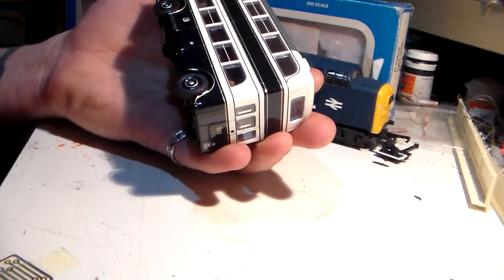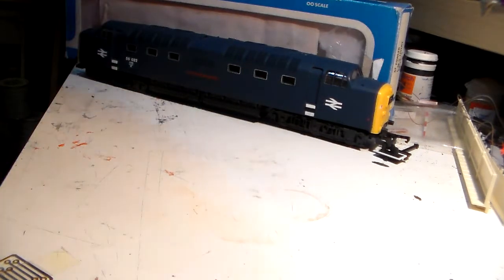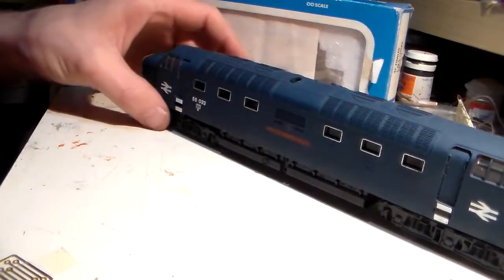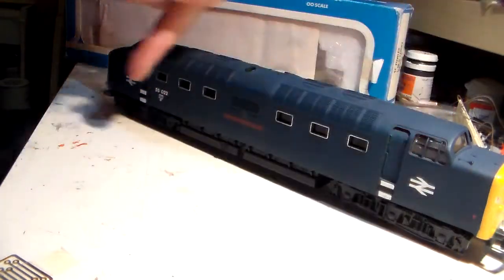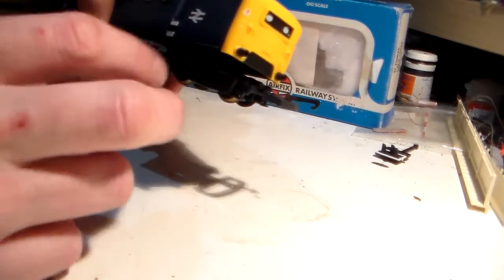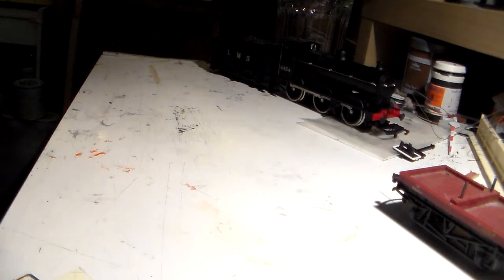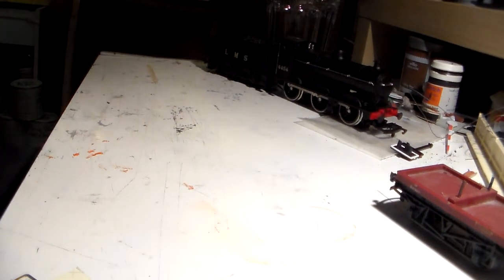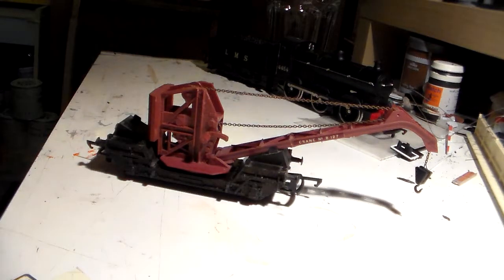Model railway on the cheap Ebay is it worth the risk??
Is it really right to pay 2-3 hundred £$£$ for a loco , hell no!
Lets talk about the risks, Oh I for got to mention in the film ..
_____________ALWAYS READ THERE FEEDBACK ! __________